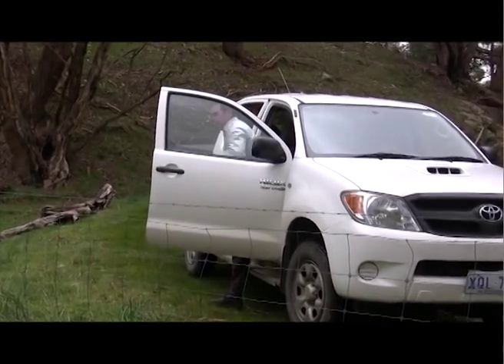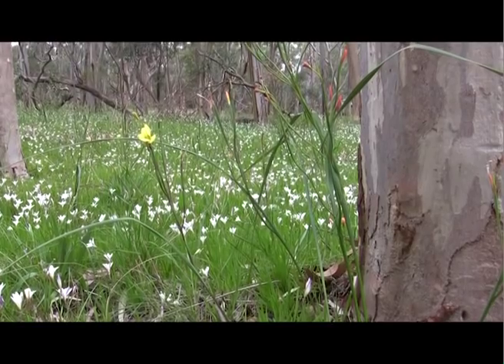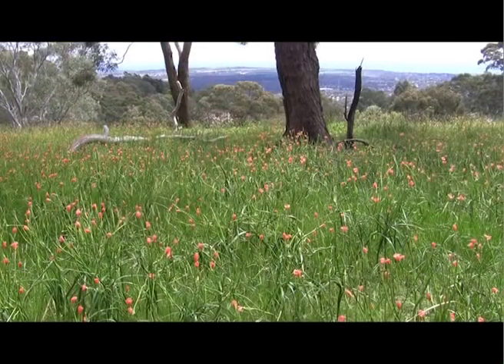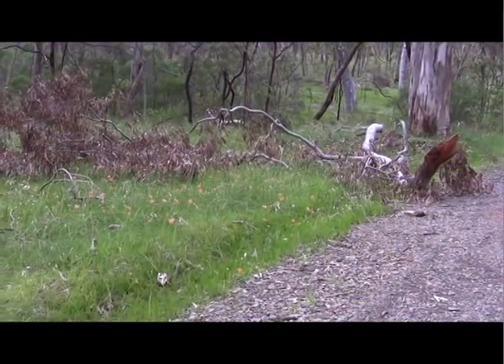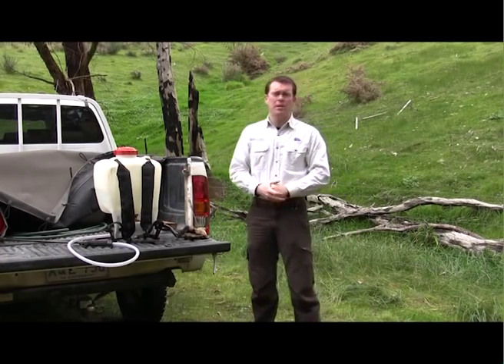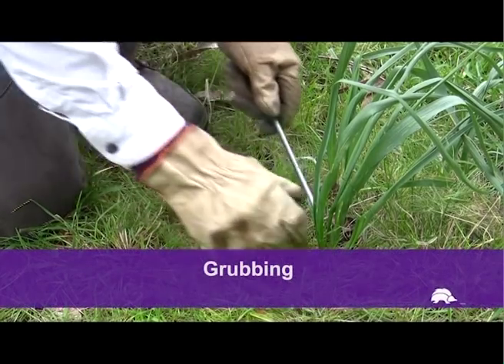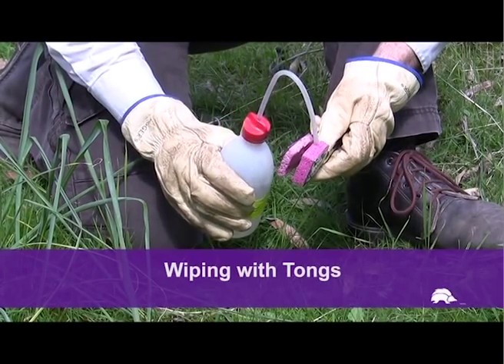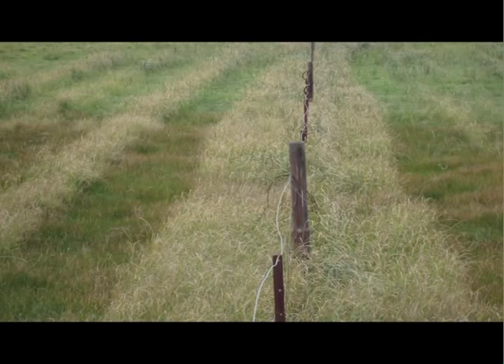Weed Info: How to control Cape Tulip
Cape Tulip is a toxic bulbous weed in the Adelaide and Mount Lofty Ranges Region. This short video by the Adelaide and Mount Lofty Ranges Natural Resources Management Board outlines some of the issues with One Leaf (Moraea flaccida) & Two Leaf (Moraea miniata) Cape Tulip, how to identify it and what management options are suitable.